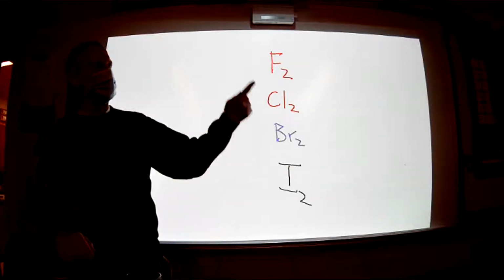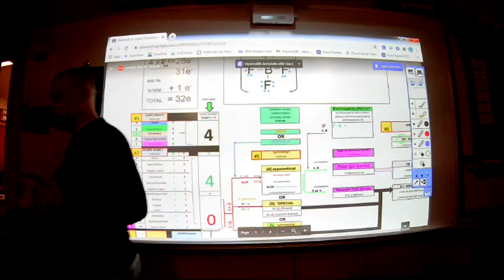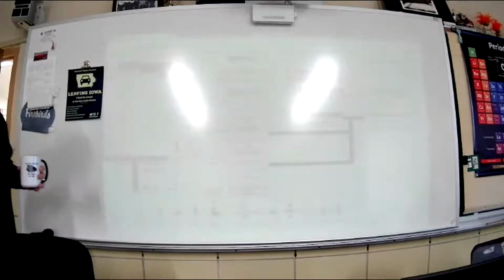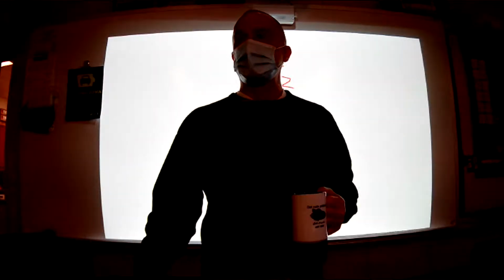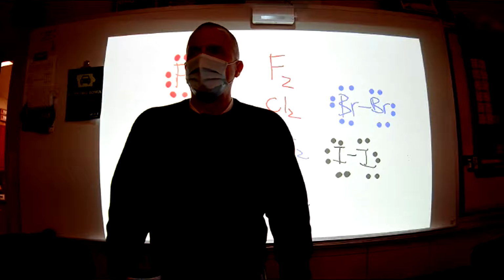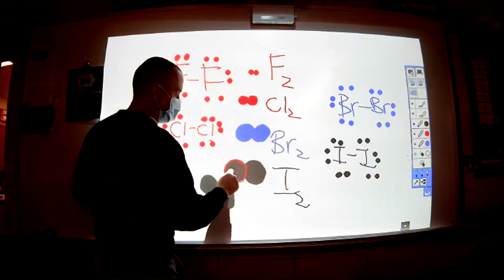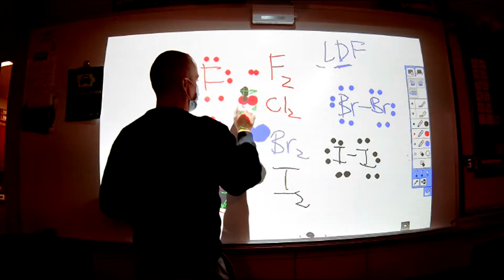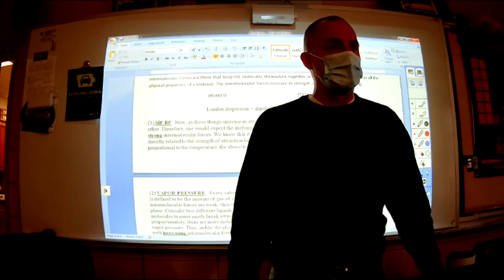Monday March 1